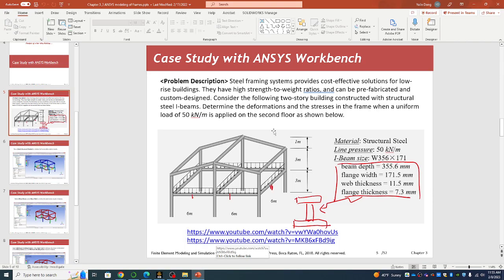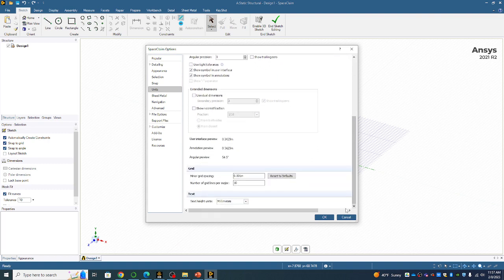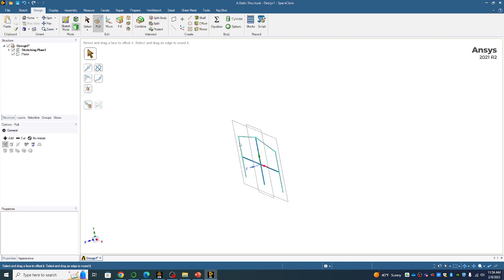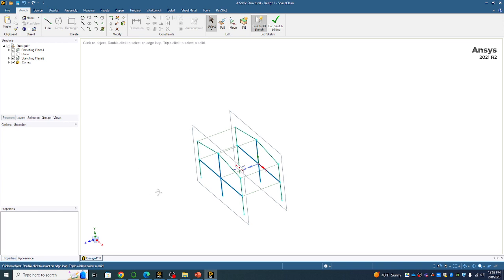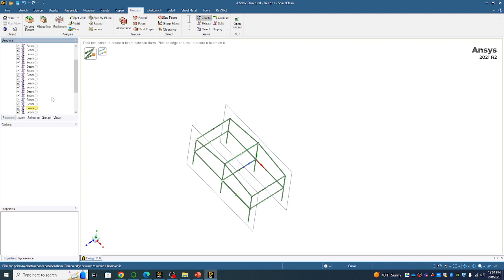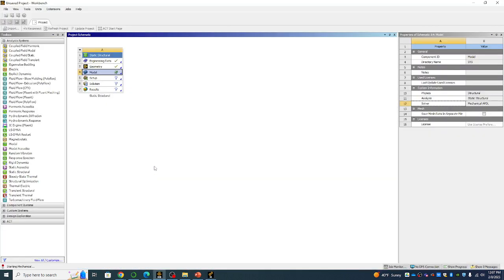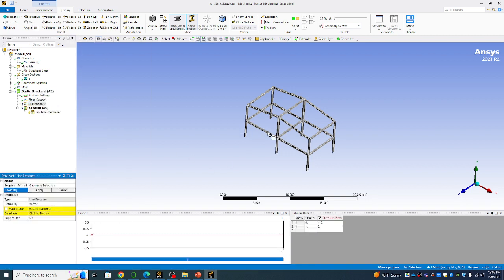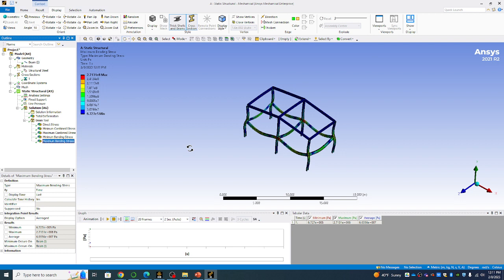Chapter 3: ANSYS 2021 model beam system(frame)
In 2020 plus version, new function is added to avoid generating surface and keep lines in space claim.